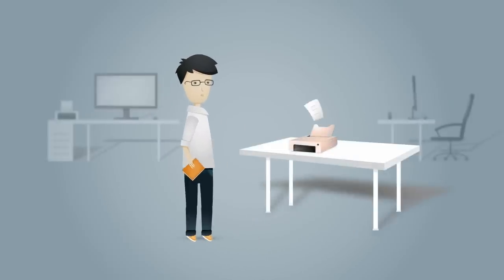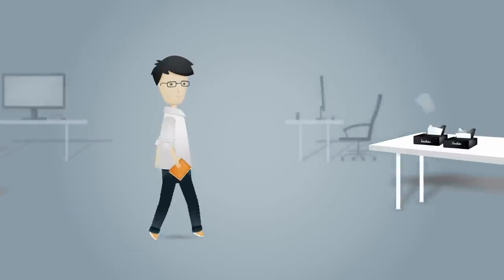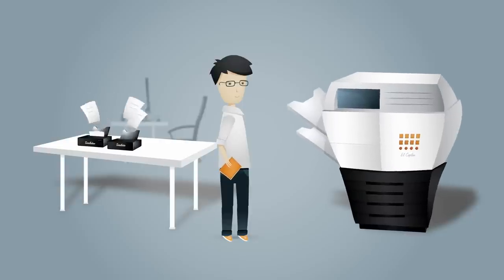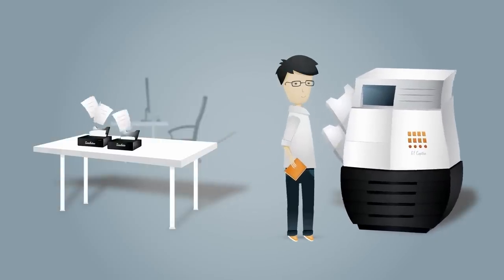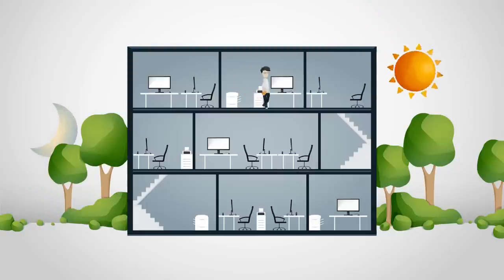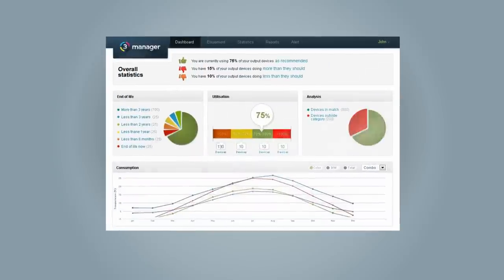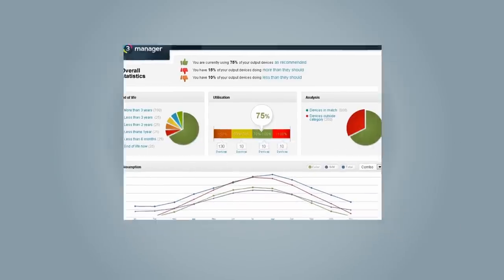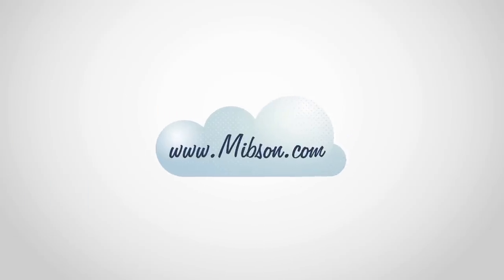3manager Viewer introduction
Welcome to our new 3manager Viewer introduction movie. A simple way of showing what 3manager is all about. We hope you like it.